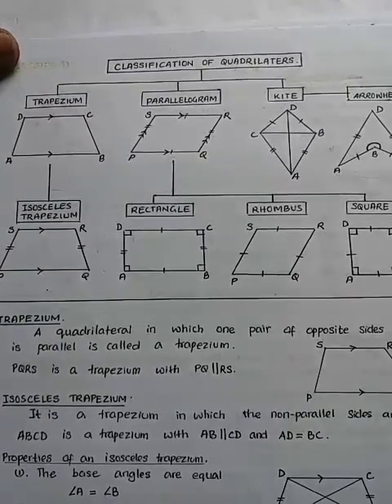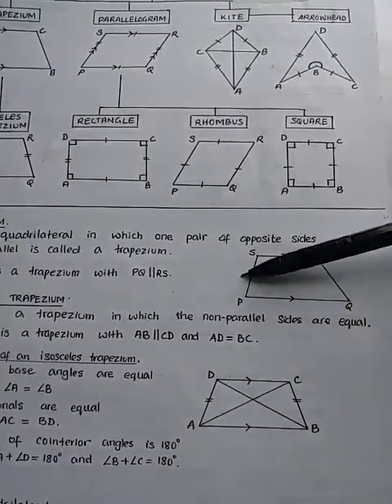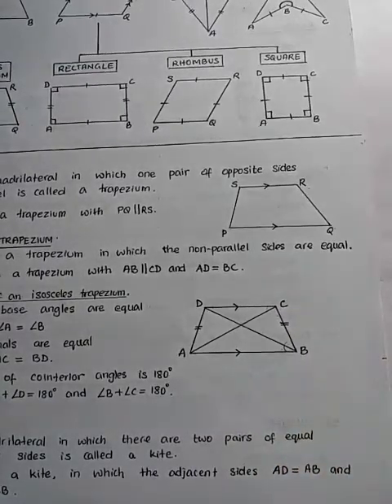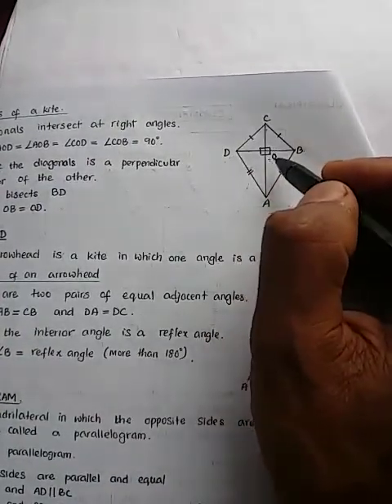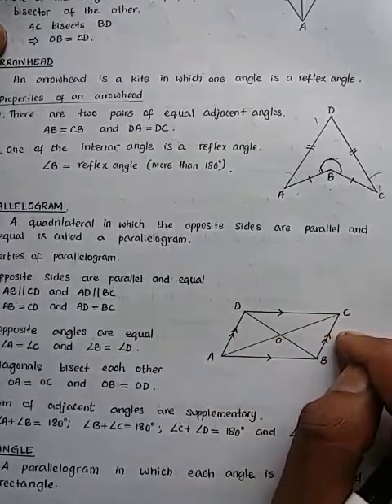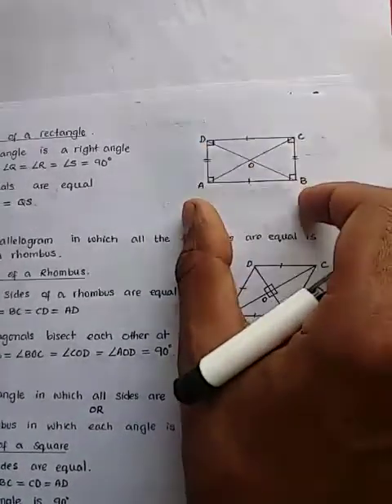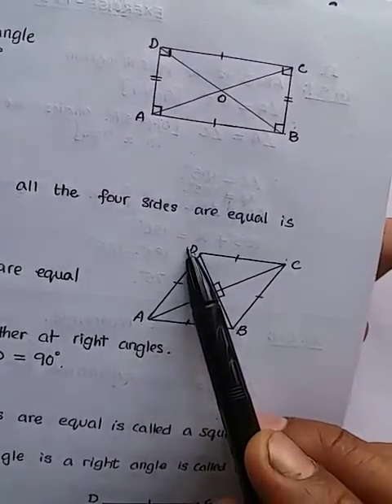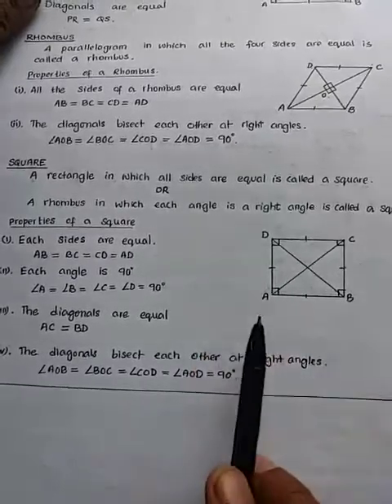CLASSIFICTION ON QUATRILATERALS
Video from Temsutula123